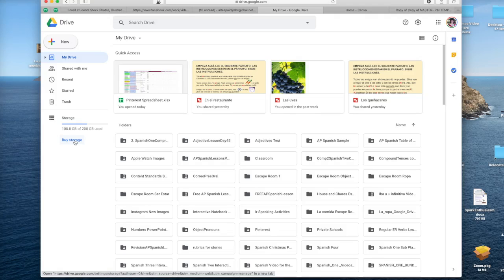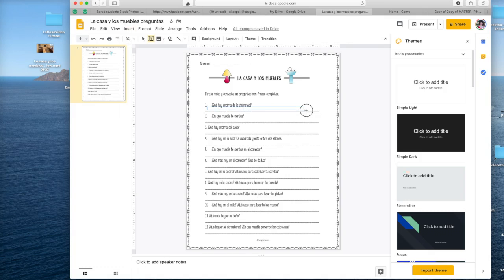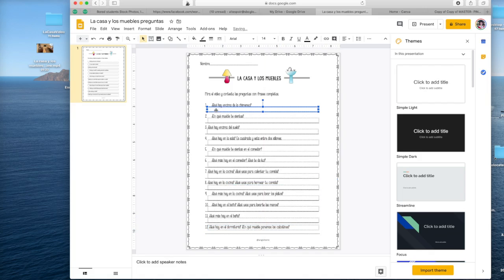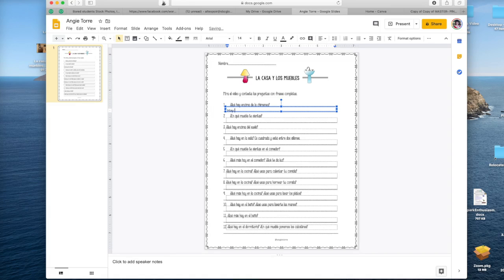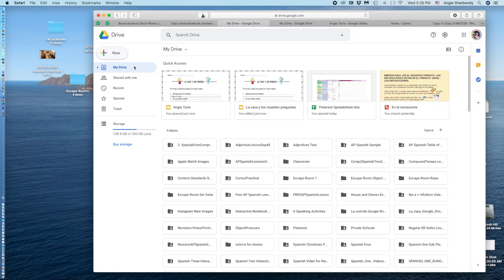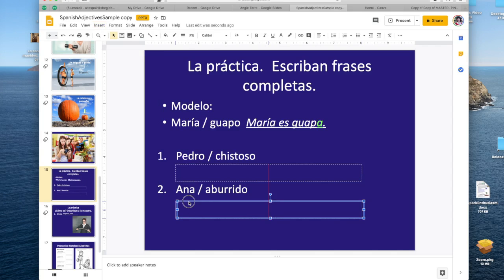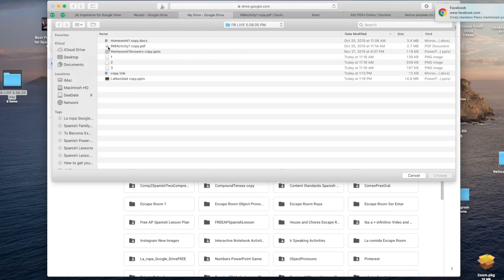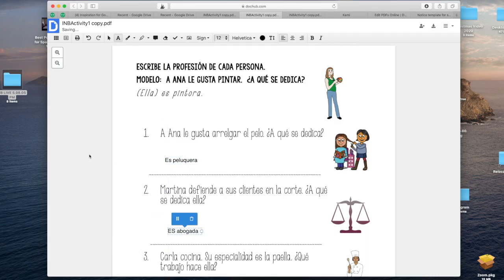Three Ways to Make Your Documents Google Compatible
In this video I show you three quick ways to make your Word docs, PDFs, and PowerPoints Google compatible so you can use them on Google platforms such as Google Classroom, FlipGrid, and Google Drive. Handy if you are teaching online or providing distance learning.